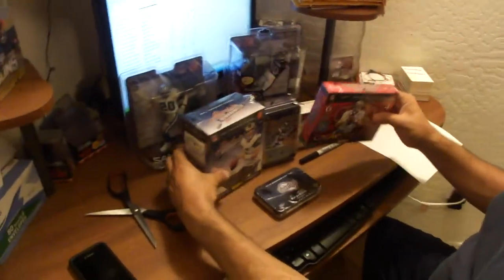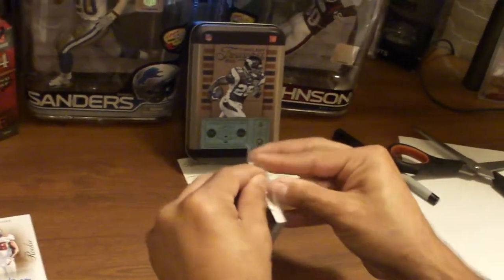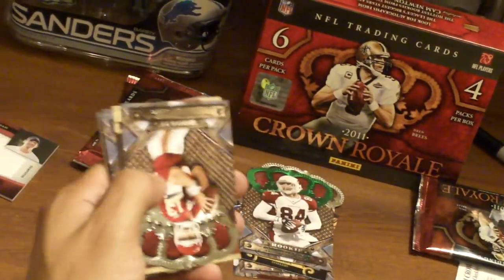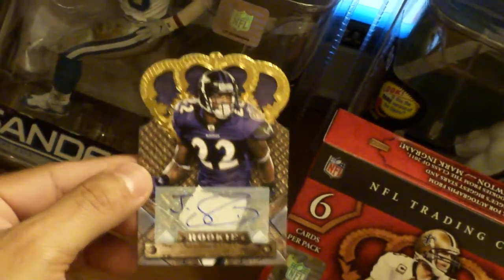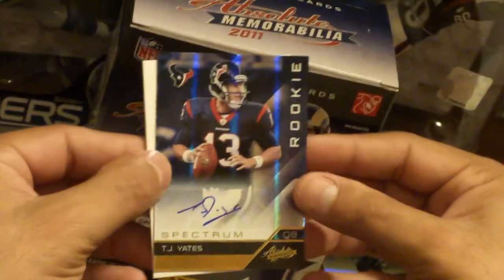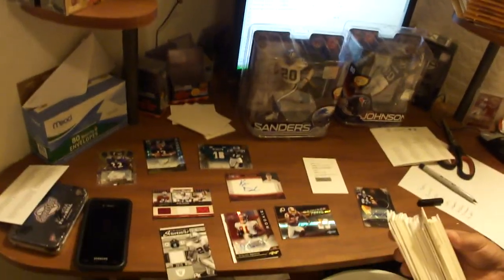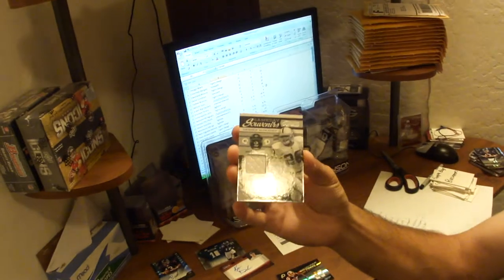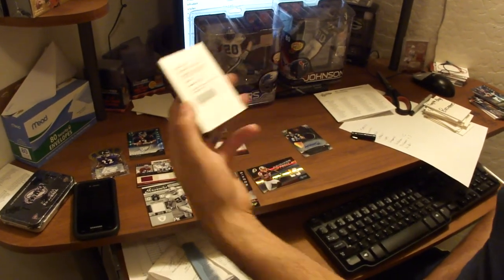2011 Quad Football Box Break!! Absolute Memorabilia/Timeless/Prime Sigs/Crown Royale-6/17/12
Here is the box break that occurred on 6/17/12 @ 6:50 PM. Was a QUAD break. Our 8th break. hope you enjoy. Please visit my facebook page for great pulls & videos @